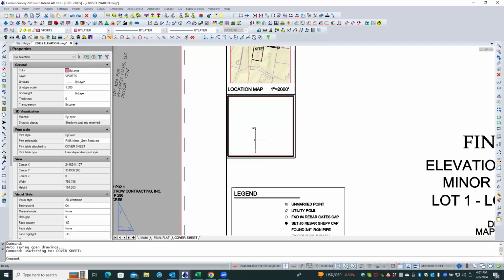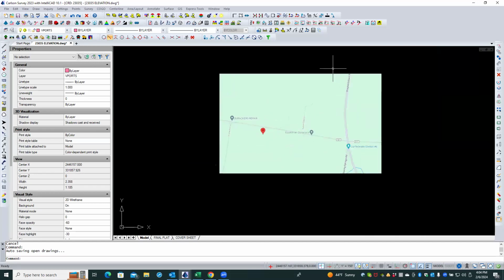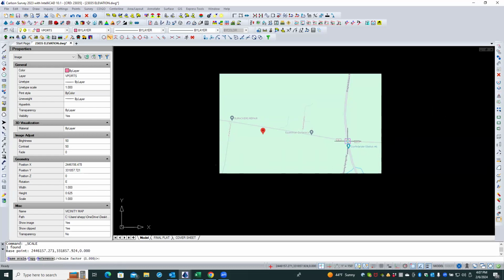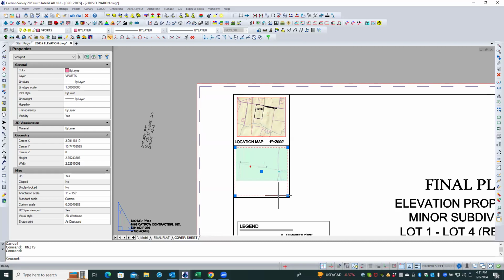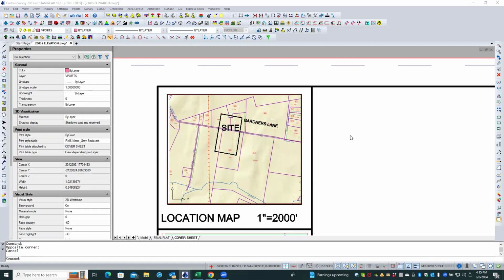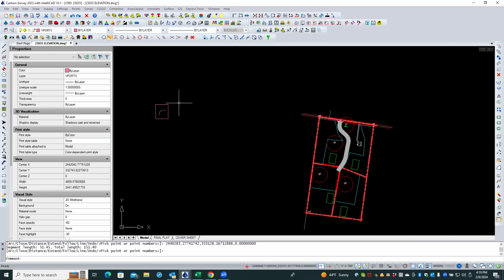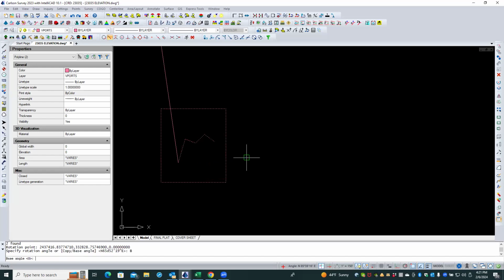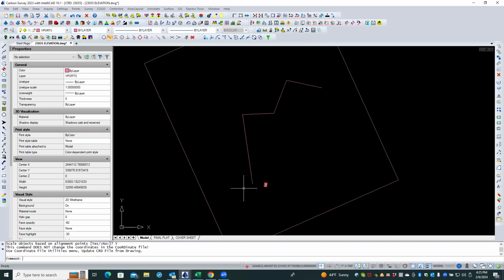20240206 Carlson Support - SHEPP - rescaling reference maps and other entities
02/06/2024 Carlson Support - SHEPP - rescaling reference maps and other entities